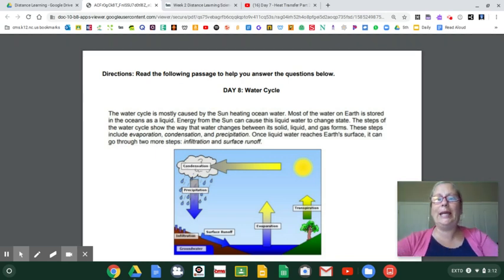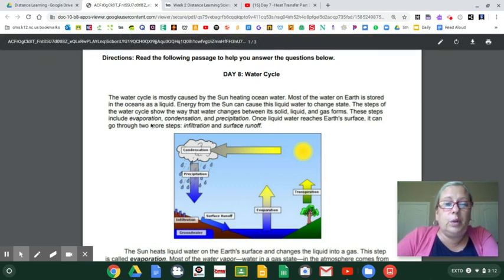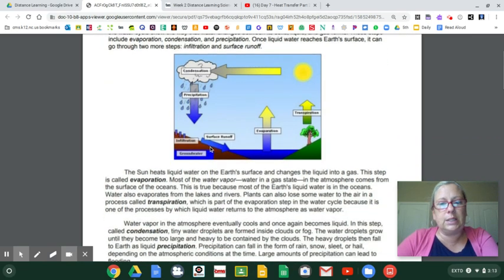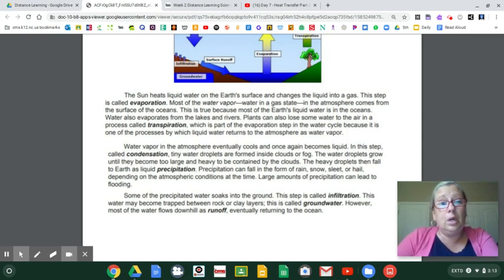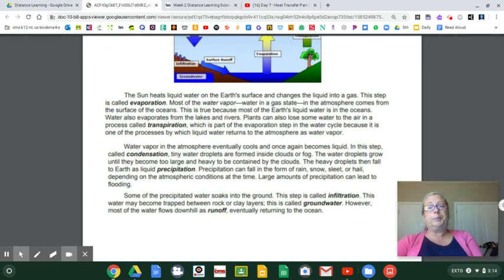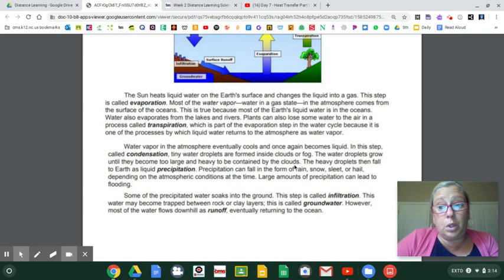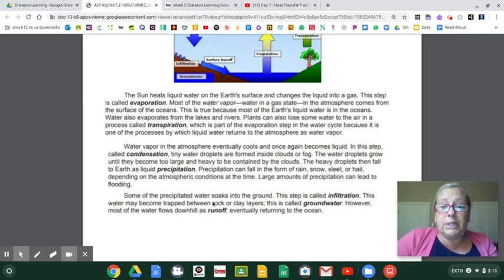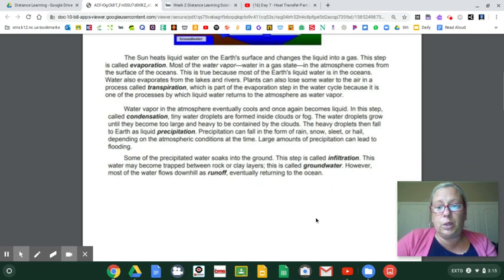Day 8 Water Cycle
This video is a read aloud to accompany a science reading passage my students will complete during distance learning during the COVID-19 pandemic.